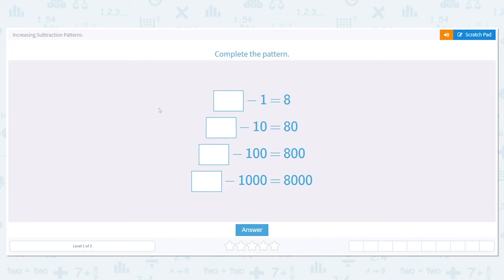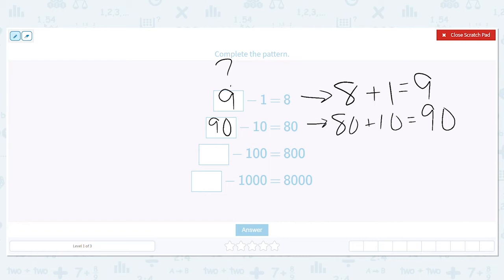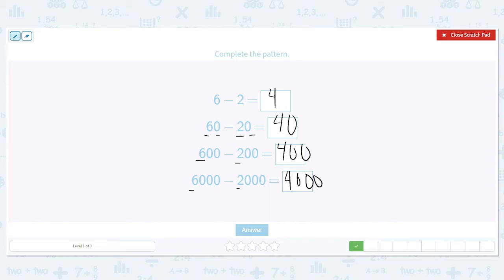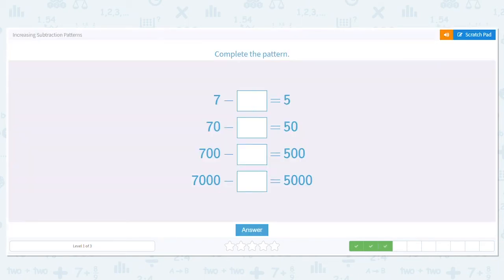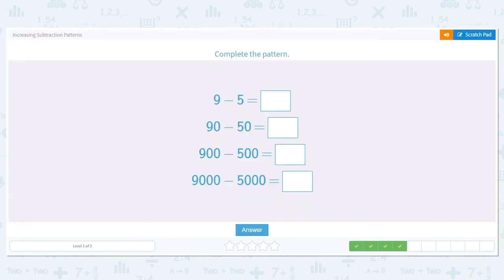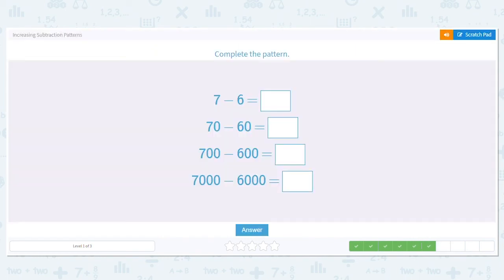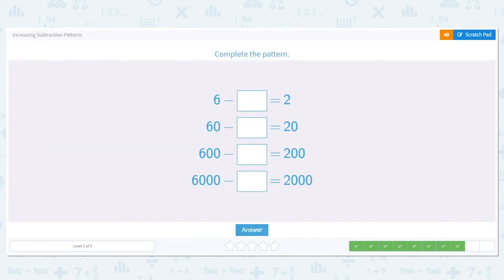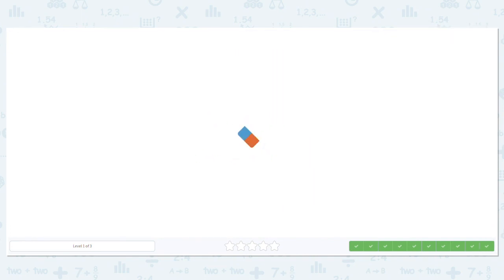3.36 Increasing Subtraction Patterns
Increasing Subtraction Patterns
Analyze the sequence of increasing subtraction sentences. Find the missing equation that completes the sequence.